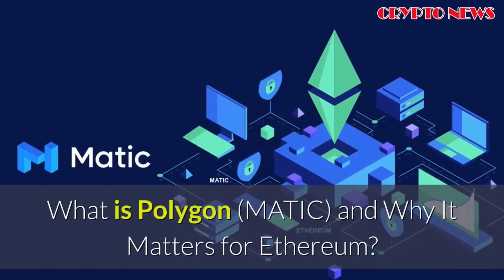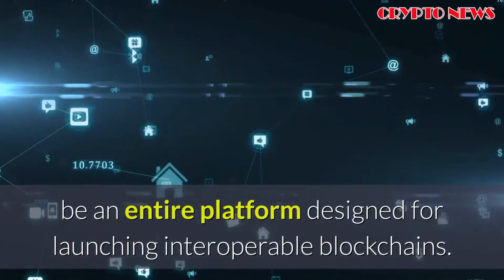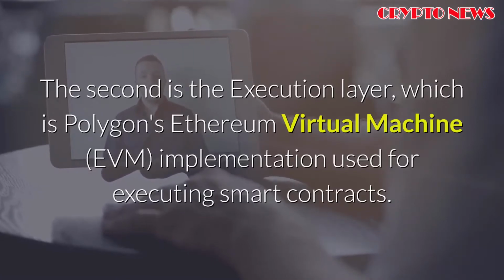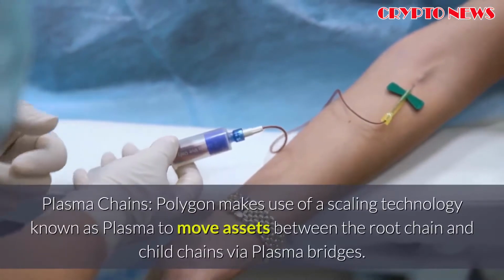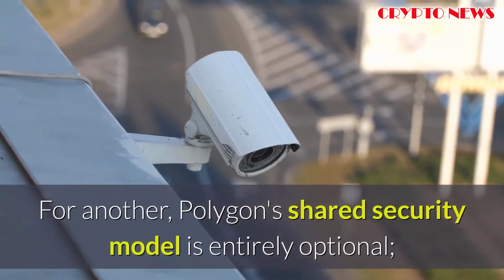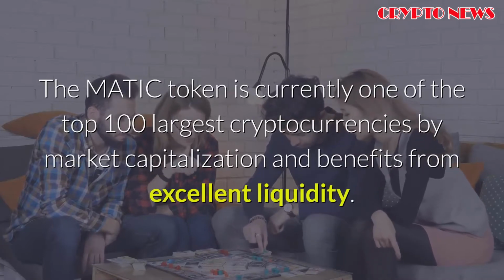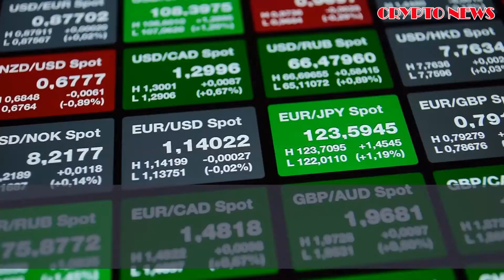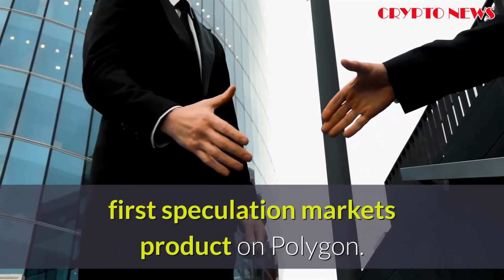What Is Polygon MATIC And Why It Matters For Ethereum - CRYPTO NEWS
Formerly known as Matic Network, Polygon is an interoperability and scaling framework for building Ethereum-compatible blockchains.

✅ Welcome to Crypto News channel. News channel about the crypto market.
This is a news channel about the crypto market with the fastest speed, latest, most accurate and complete.
Thank you for taking the time to watch, and best of luck with your investments.
✅ The communities that help each other make money of Mayor Capital